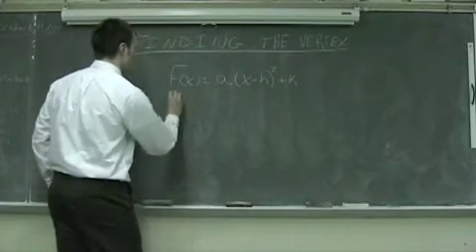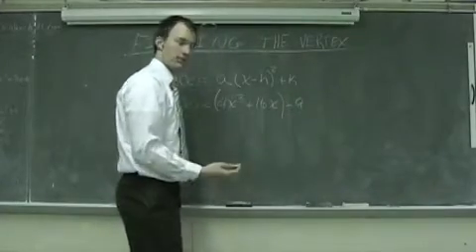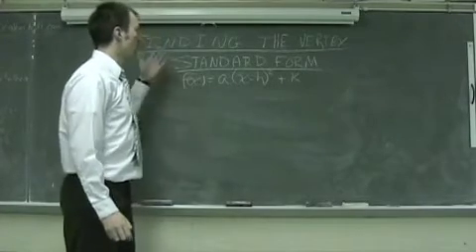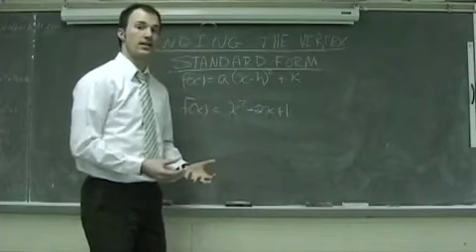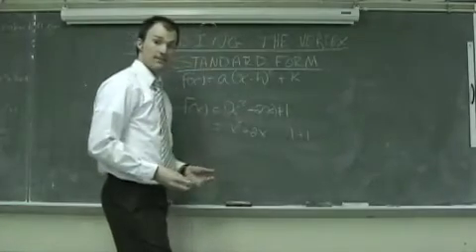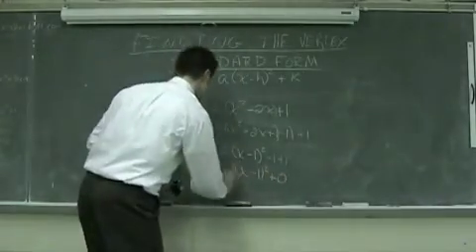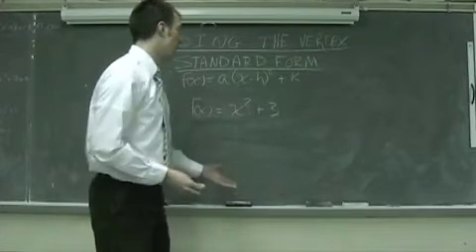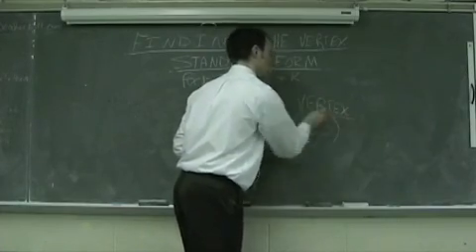Finding Vertex of Parabolas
Multiple Examples in this one, That's what makes it a 9 minute movie.